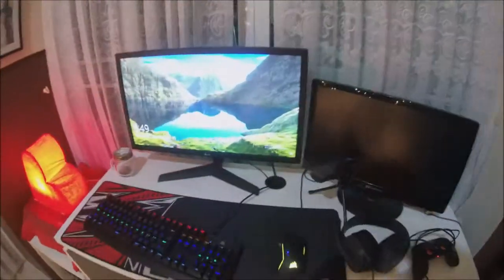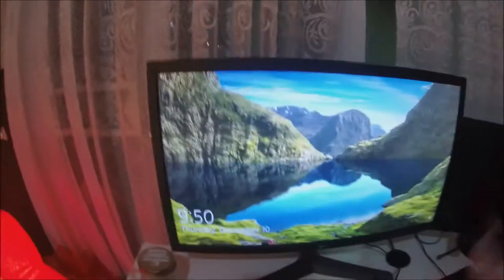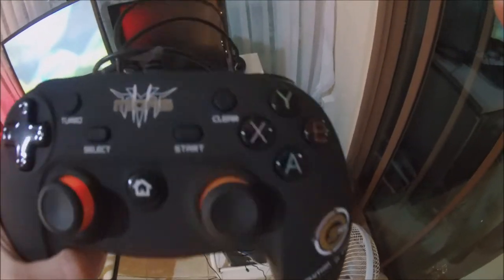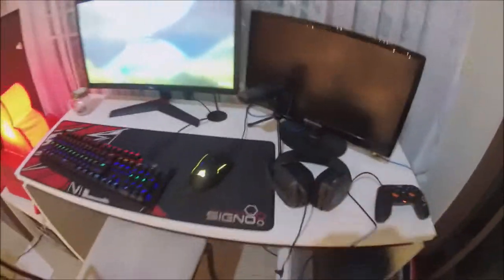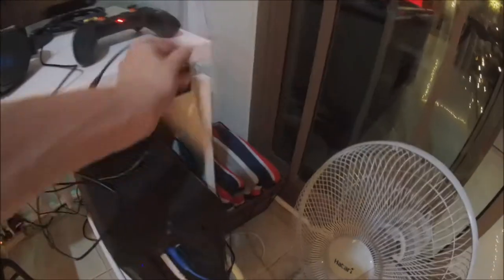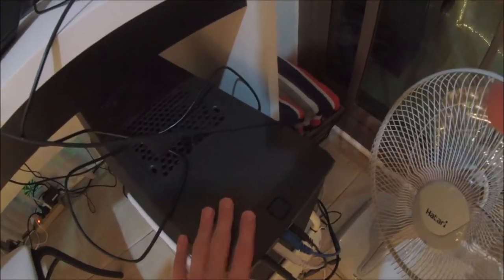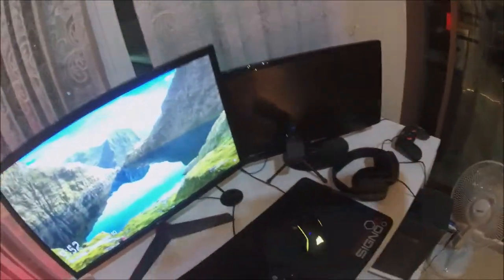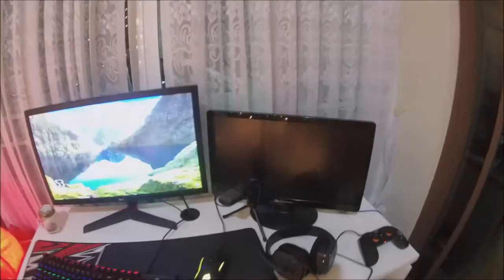My Epic Gaming Setup Tour! (2020)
Thank You Guys SOOO Much for Watching!!!
If you wanna friend me in Fortnite, my User is: BRENDANCARROT